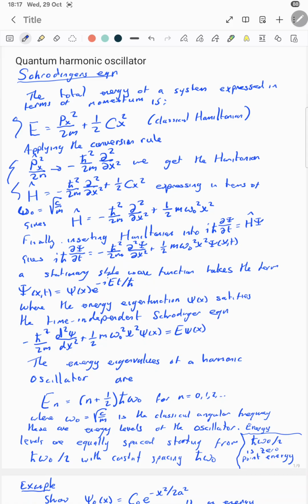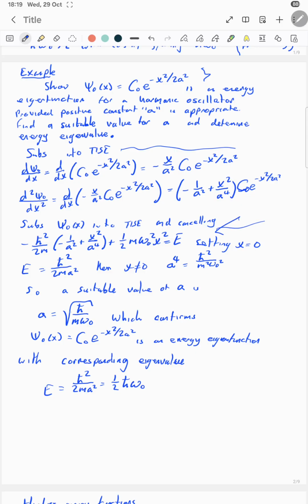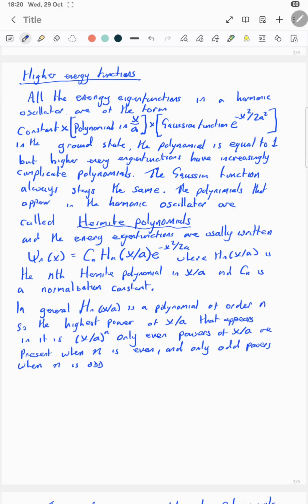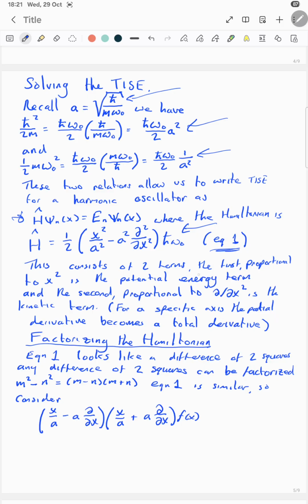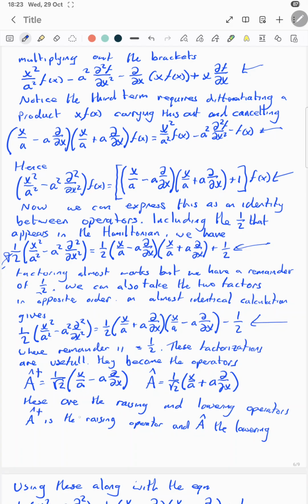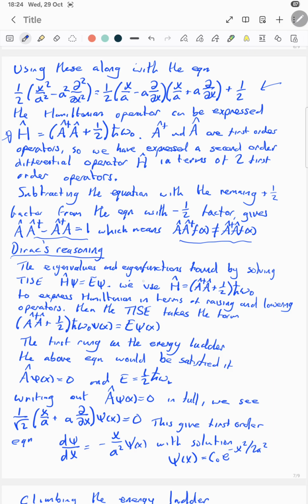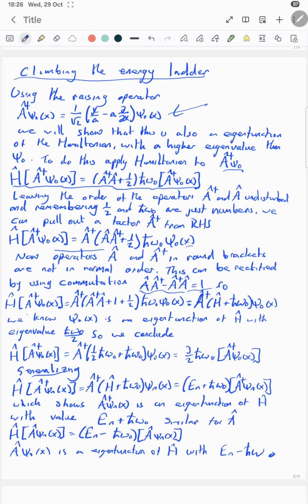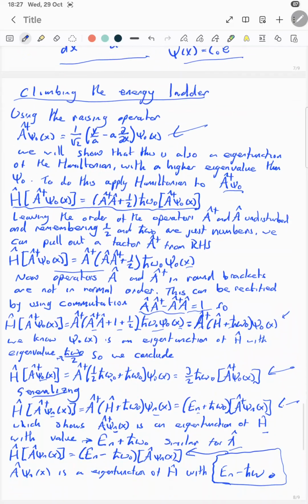Quantum harmonic oscillator